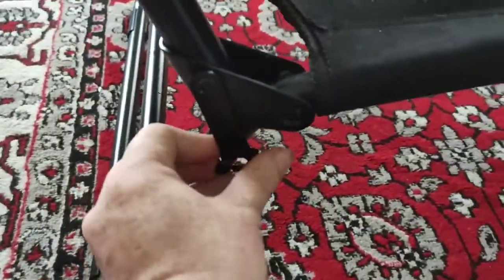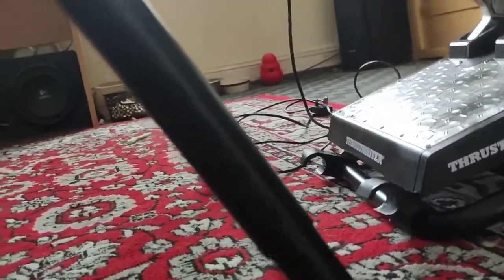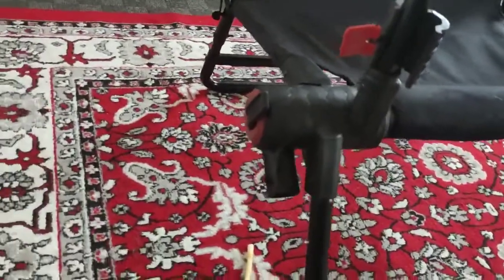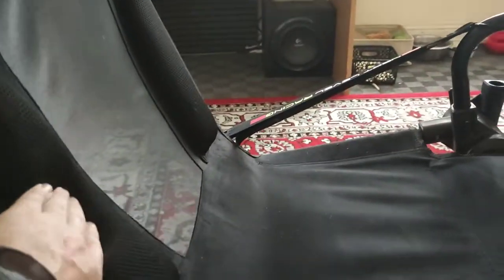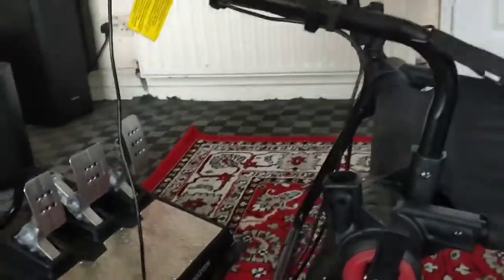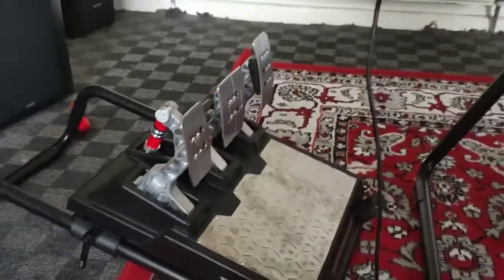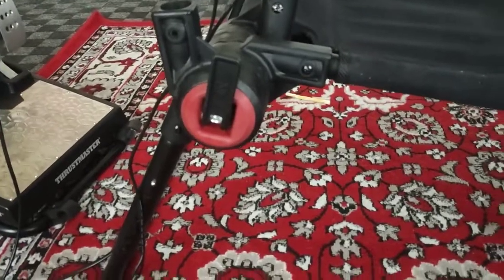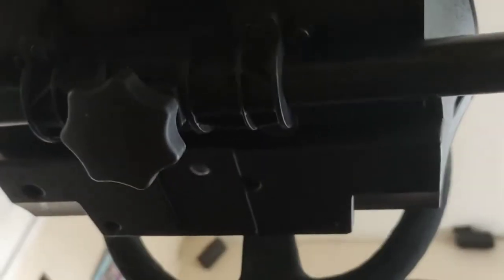Next Level Racing GT Lite foldable cockpit My view on the foldable cockpit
In this video I give closeups of the Next Level Racing cockpit. I show some things some reviewers may not have shown and I share my view on it it. What I like and what I dislike about it.

You can watch Neosphinx video review on this foldable cockpit @ He shows the biggest problem with this foldable cockpit and that is the folding and unfolding of it

I did not get paid to upload this video. I bought the product with my own money